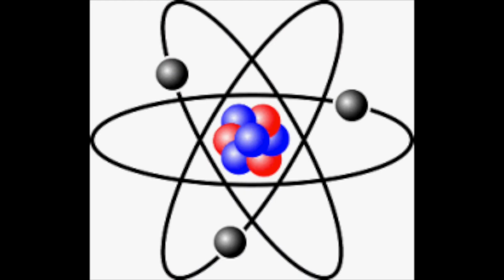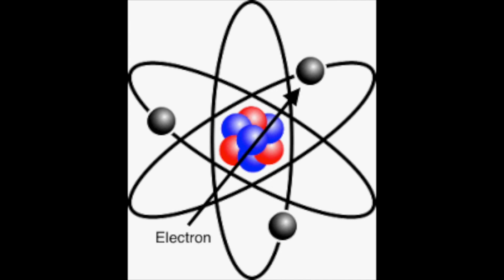What are ATOMS? The Science Kids Chemistry #7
Ok, you've heard the word. Atoms here, atoms there. But what exactly are they? And if they make up everything, what makes up them? Nothing? Are there millions of things in them? We have the answers all in this video.